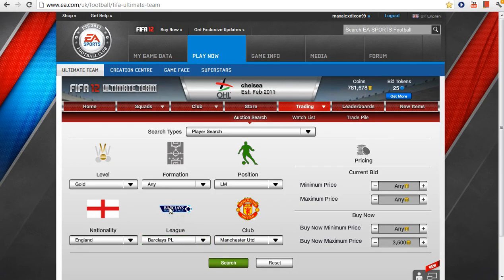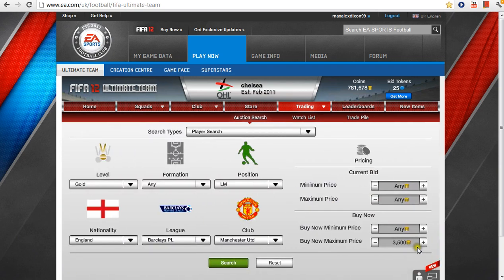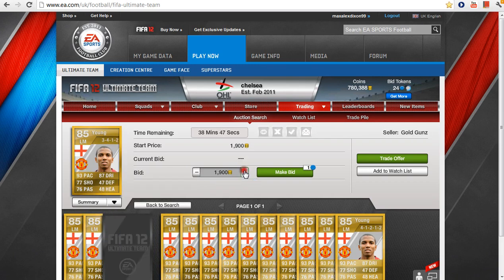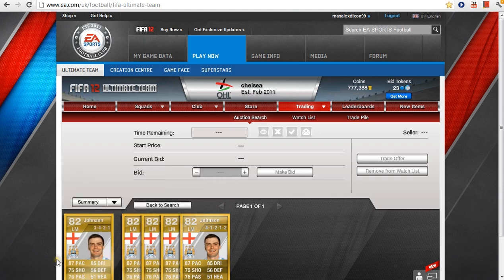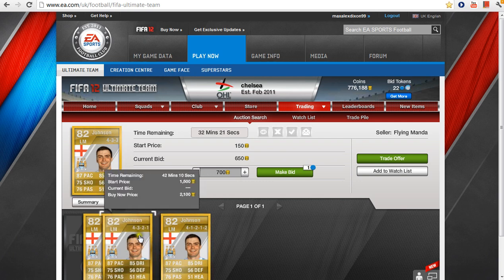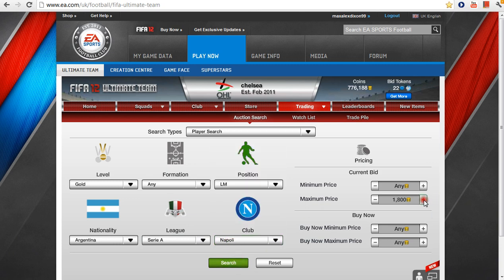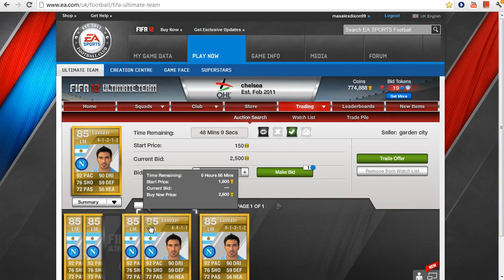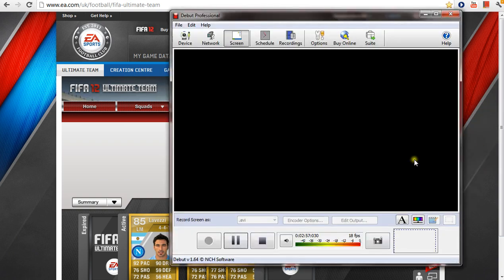Fifa 12 Trading Tips (lw-lm) Episode 3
also works rw-rm but i prefer lw-lm
works with all player i.e if you have 5k or 800k
FOR MORE OF MY VIDEOS GO TO http//:youtube.com?maxdfifa